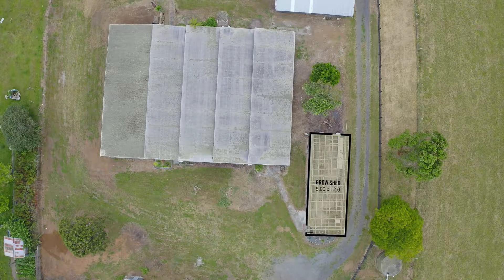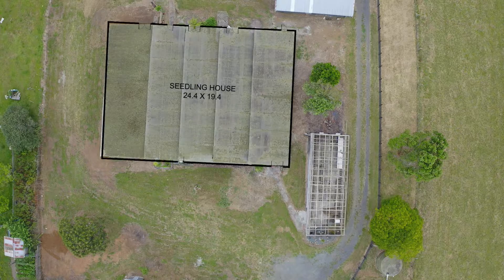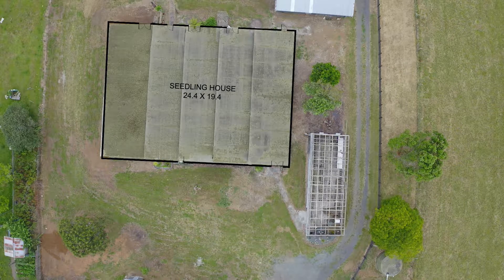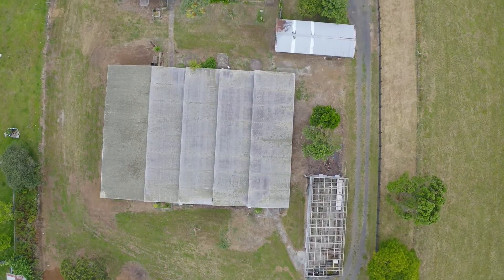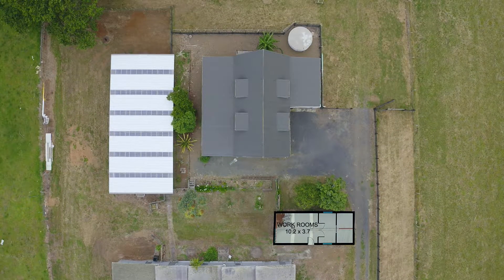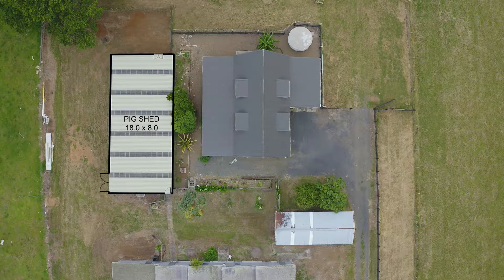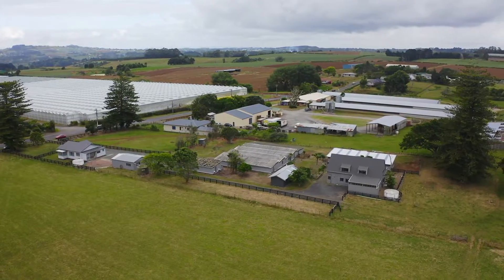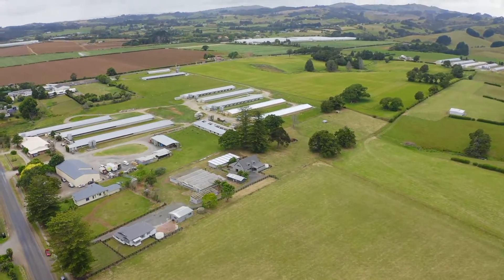150 Harrisville Rd, Tuakau